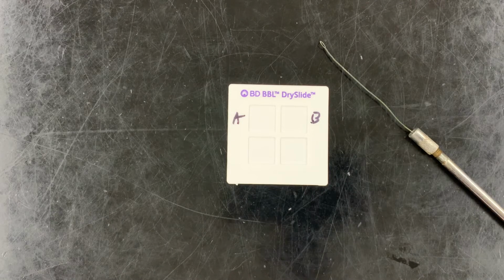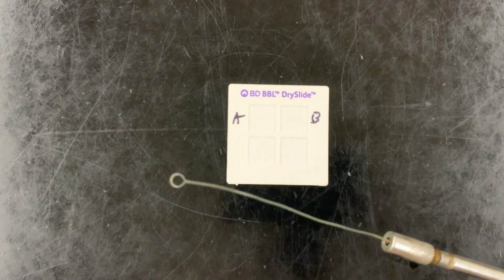The Oxidase Test